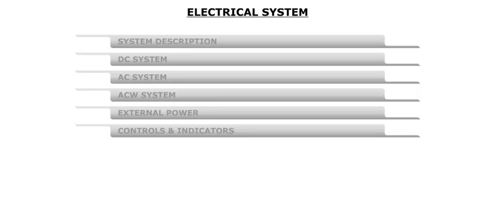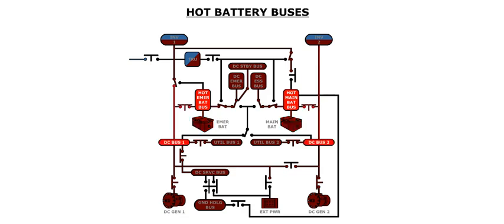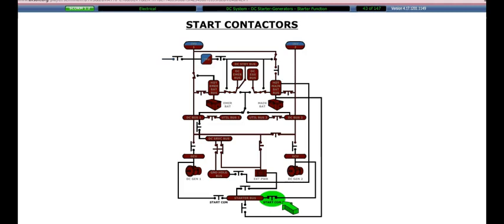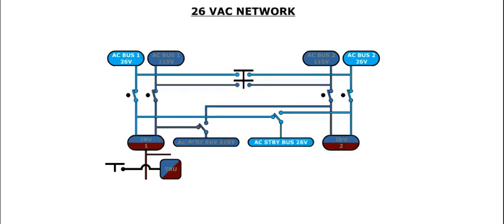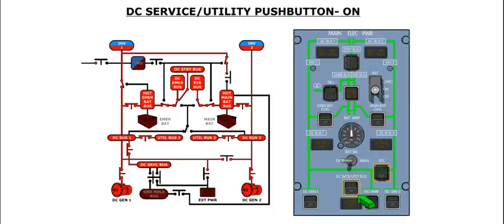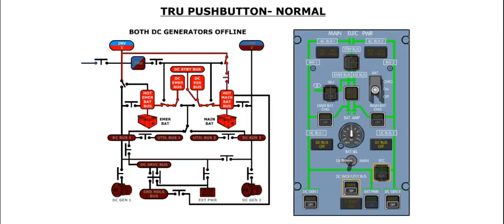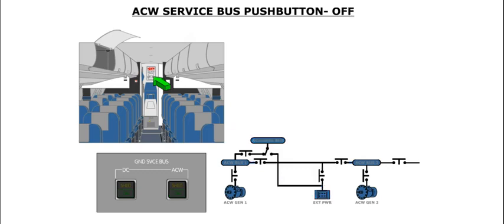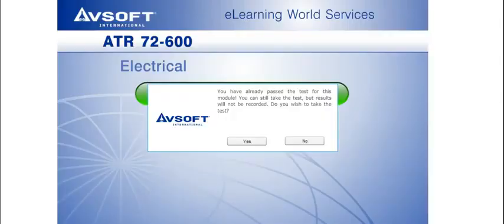ATR 72 600 Electrical System